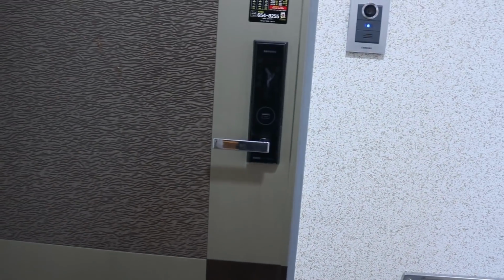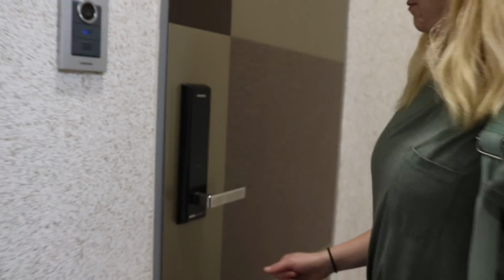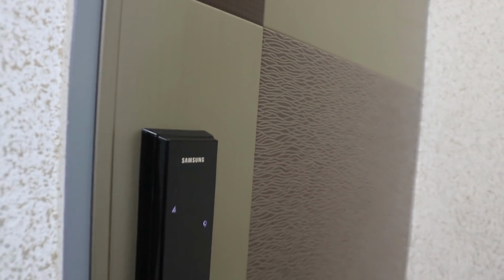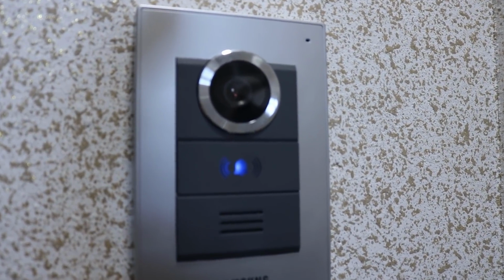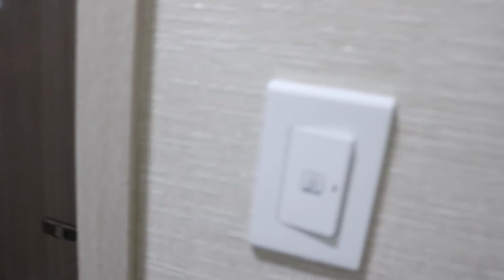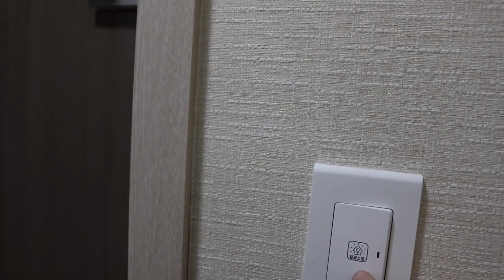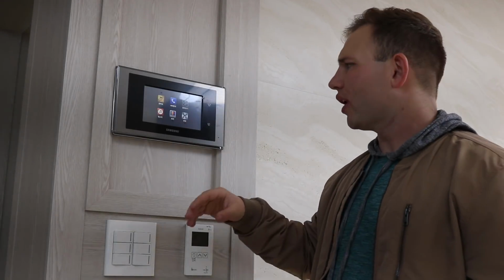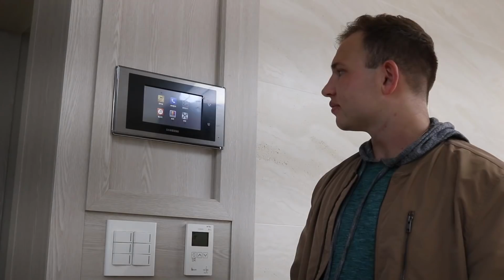Our New Korean Home Is WAY Better Than We Thought It'd Be!😂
After being in Korean for a month we had finally found the place we were ready to call home for the next 2 years!

Our video gear in this video

Canon T6i

Takstar SGC - 598 Mic

Vlogging Tripod